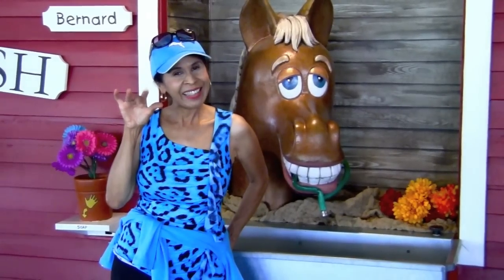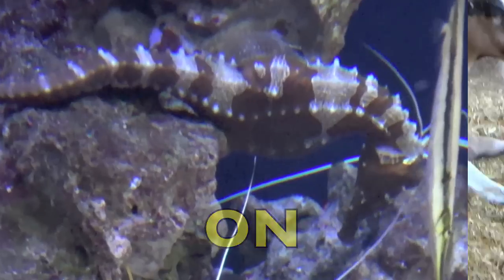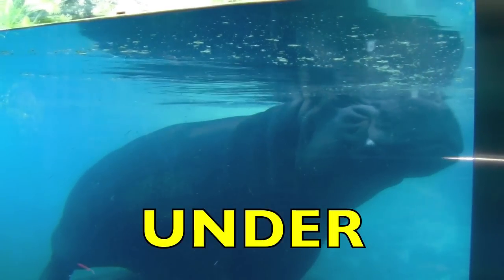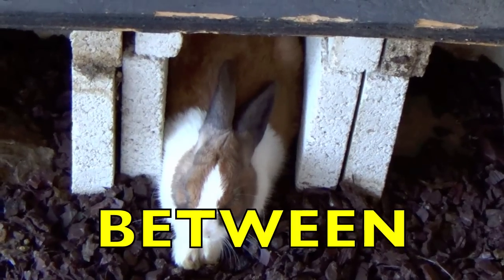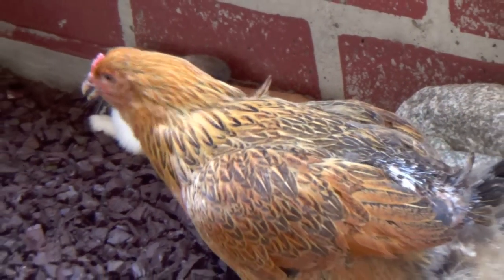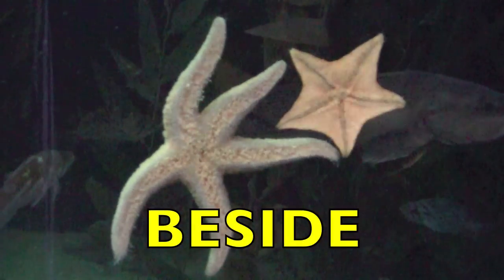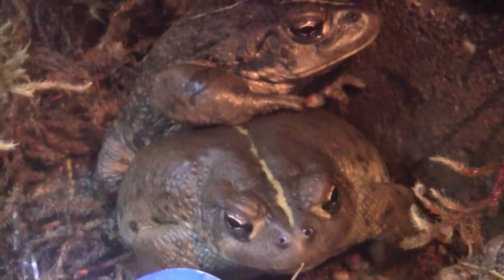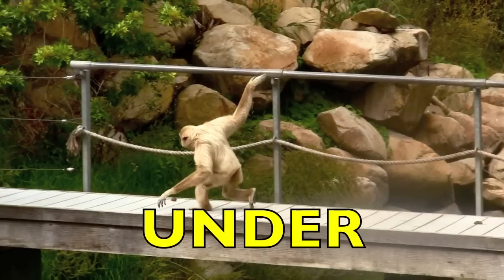Learn LOCATIONS (In, On, Over, Beside) for Toddlers, Preschool, and K-3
com LOCATIONS/prepositions are made easy and entertaining for toddlers, preschoolers, and K-3 children. Kids in any grade can practice prepositions.  It's never too early to start introducing the concept of locations.  Babies and toddlers can enjoy the different animals introduced and get the oral benefits of hearing vocabulary.

An educational video for introducing English to ESL and English Language Learners with  (visuals)  real animals used to show positions.